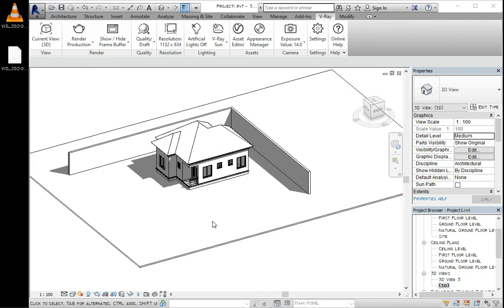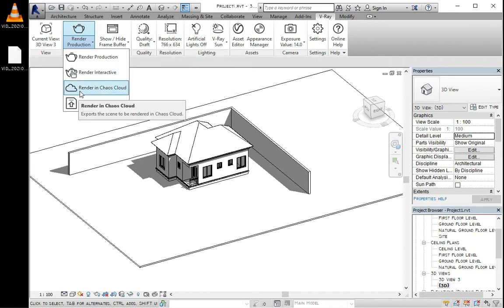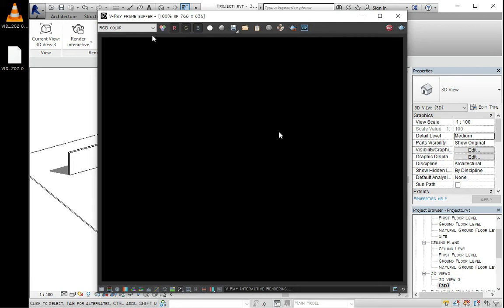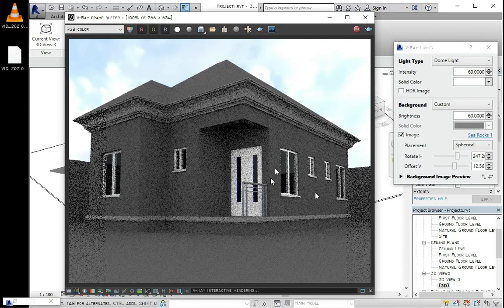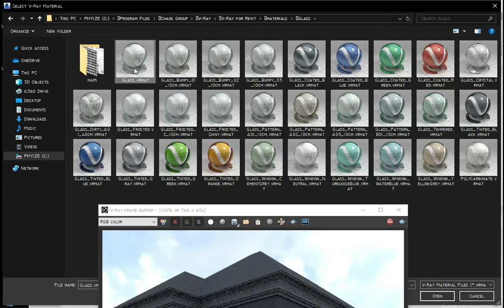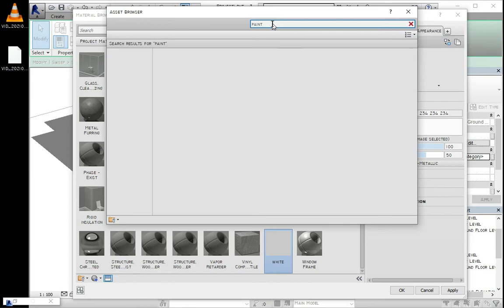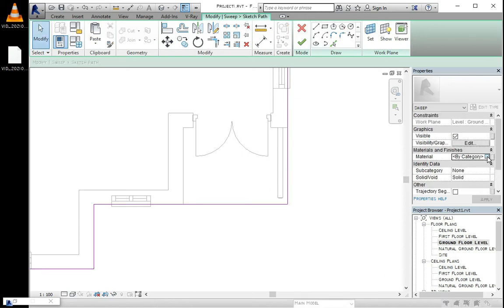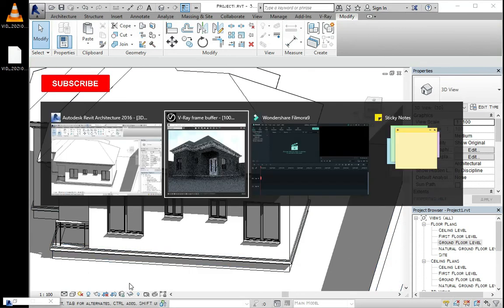COMPLETE Step-By-Step TUTORIAL On V-RAY Rendering In REVIT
VRAY for REVIT is a good rendering software in which you can invest your time into learning. And here i made a tutorial explaining to you on how you can get started using the VRAY to render your 3D models in revit.
Its a complete VRAY for REVIT rendering tutorial. Nice Watching
Also learn how you can assign vray for revit material to make a more realistic redering in your models.
ItZ PhyizE
Mon-Wednesday-Fri I upload daily tutorials and other educative content here👇🏻